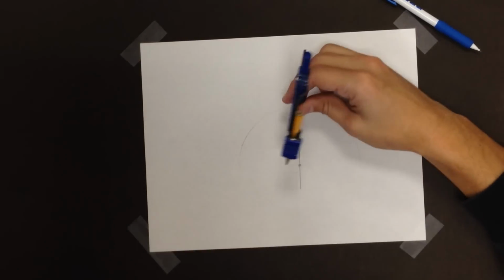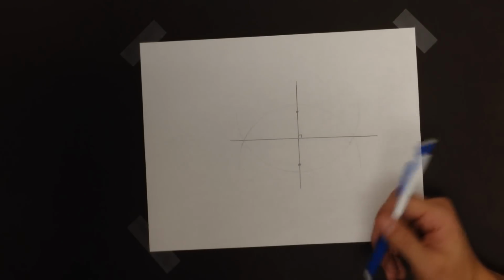Constructing a Kite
Constructing a Kite by creating a perpendicular bisector.